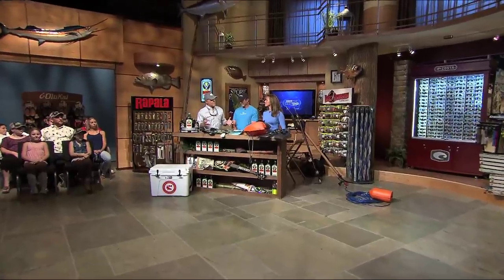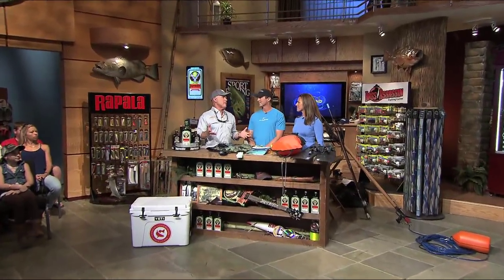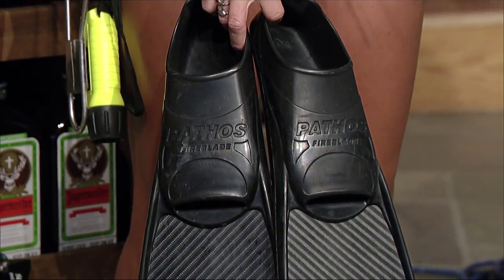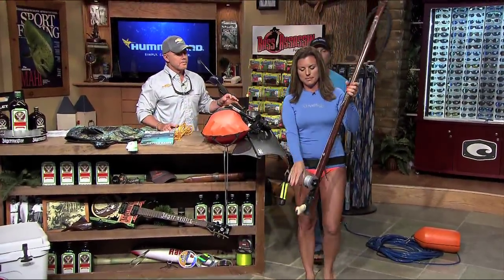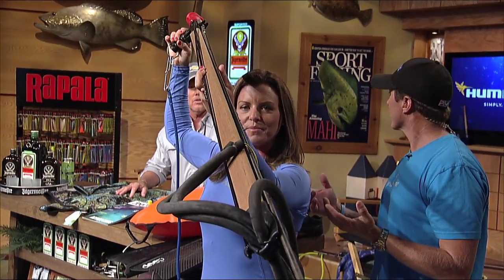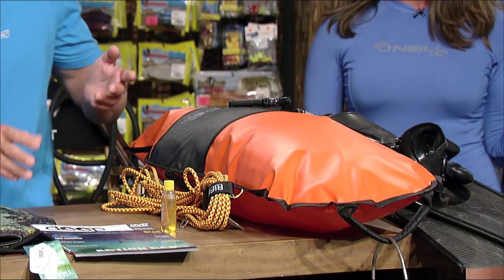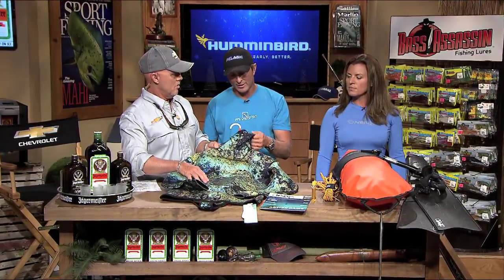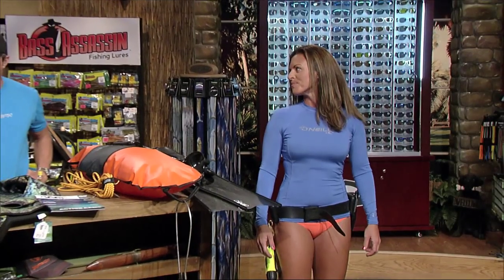Off The Deep End - Spearfishing 2014 | Chevy Florida Insider Fishing Report - Season 10, Episode 21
Captain Rick Murphy, Captain John Cooper and Melanie Housh discuss rigs and techniques of Spearfishing!